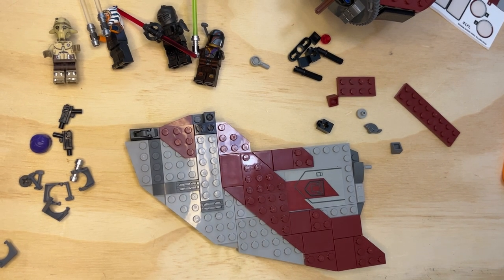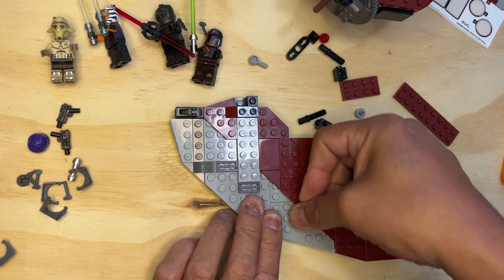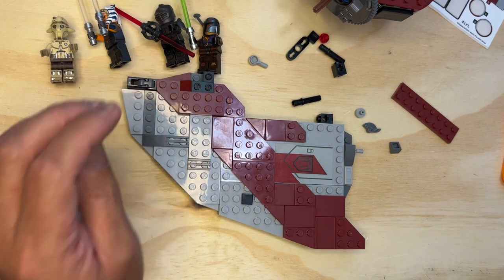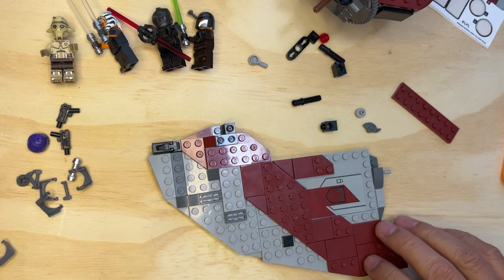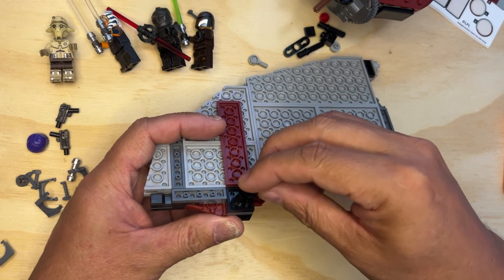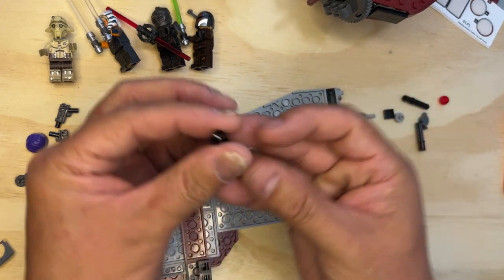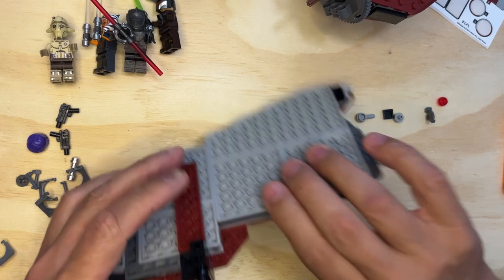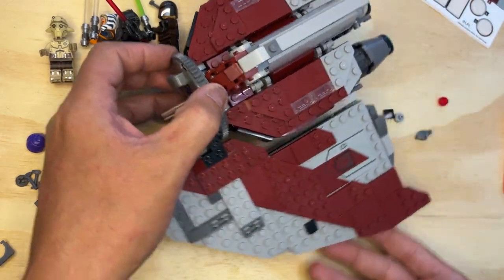Unboxing & Building Ahsoka Tano's Jedi Shuttle